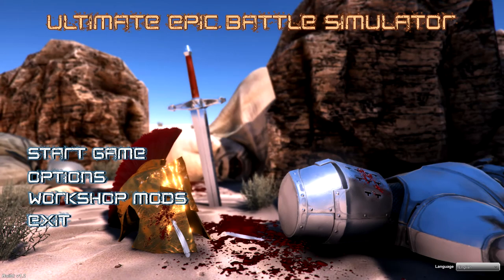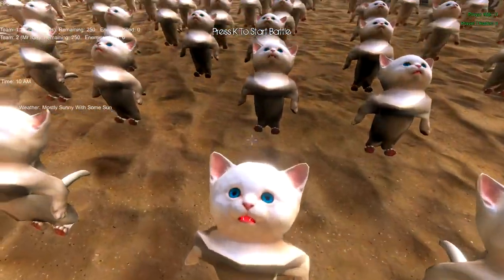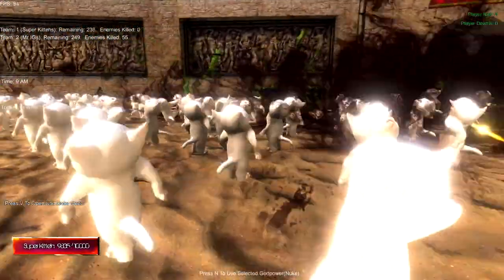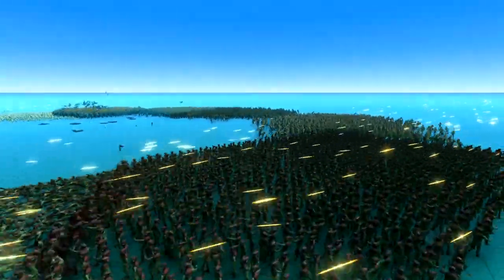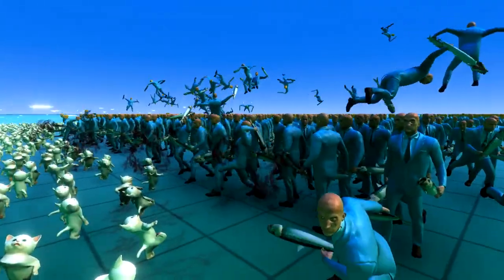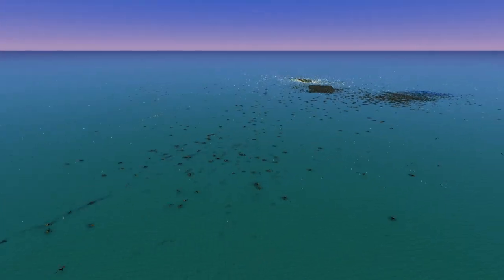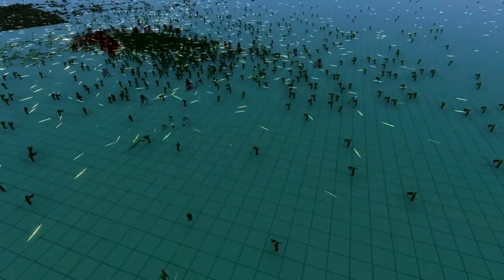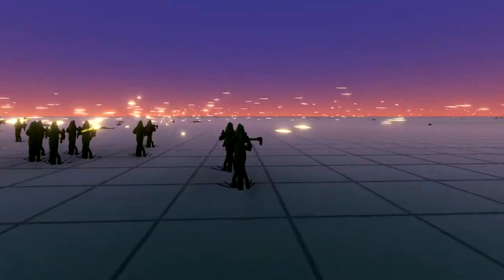2000 SUPER KITTEN VS 2000 LIZARD TERRORIST!!! -Ultimate Epic Battle Simulator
The Game:

Here is a sandbox like no other. Create massive battles with absolutely no limits. Want to see 10,000 chickens fight an army of Romans?? Sure, why not. Want to see a company of WW2 U.S soldiers fight 11,000 Medieval soldiers?? There are simply no limits to the carnage you can achieve in Epic Battle Simulator. Mess around with a massive variety of units. Everything from, Roman Centurions, Medieval soldiers, Knights, Orcs, Trolls, and yes, chickens! The main focus in this game is giving the player no restrictions to what he can do. That is why we decided not to limit the amount of units in battle. Want to see what a battle of 100,000 units looks like? We don't recommend going past 10,000 for most machines but its your CPU, do what you want! On top of that, you can play as any one of the units in the game, getting up close and personal to help change the tides of a massive battle, while rallying teammates and giving them orders!

The Technology:

Unfortunately there really aren't many engines that you can chuck 10,000 characters in and expect good performance. This is why I worked months on end to create the most powerful crowd rendering system ever conceived in Unity engine. The detail of each character has little effect on performance while each individual acts independently, but is working towards a greater good for his team. Each individual decides his own path and navigates complex environments. But I didn't stop there! With the large open environments, I needed a more dynamic lighting solution than the one built in to Unity engine. So I built my own dynamic global illumination lighting engine. This enables bounce light completely in real time. What does that mean? That means every piece of shiny armor is reflecting it's true surroundings, every bright surfaces illuminates it's surroundings and effects the overall lighting.

Yes I worked hard to bring this game to life, may you all inflict carnage upon it!